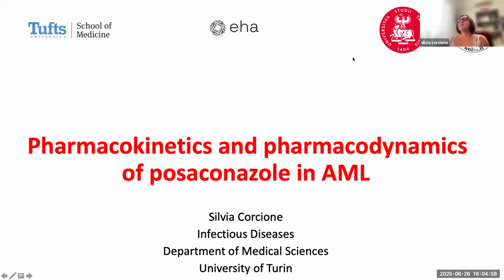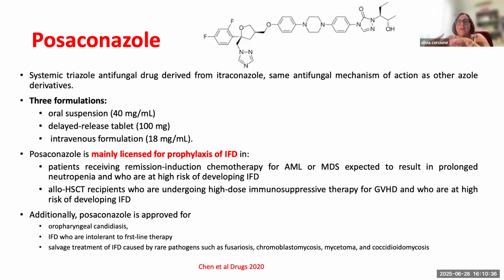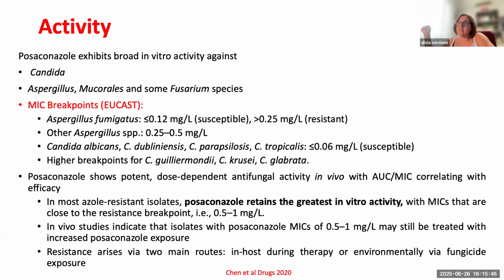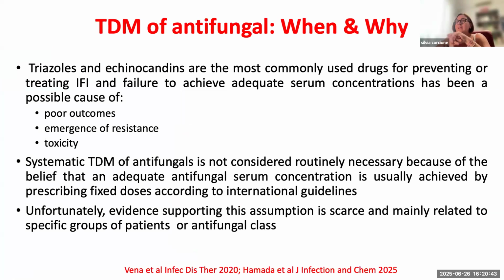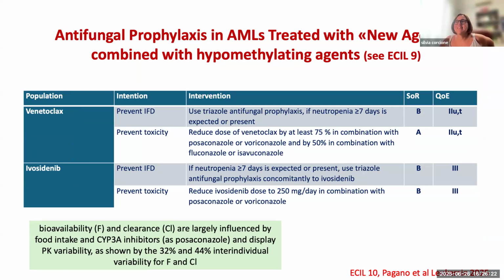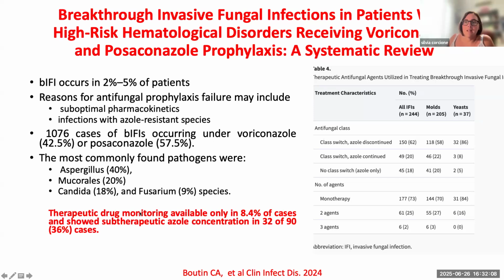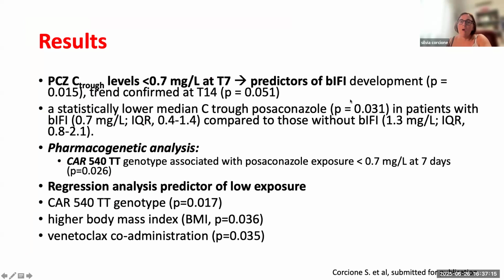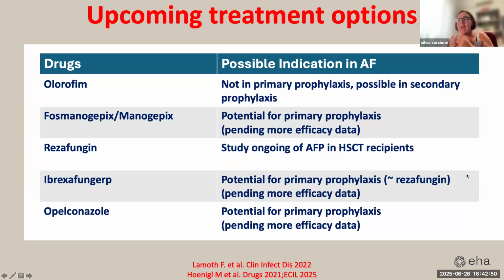EHA SWG Infections in Hematology Webinar Series: Pharmacokinetics & Pharmacodynamics of Posaconazole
Speaker: Silvia Corcione
Presentation: Pharmacokinetics and pharmacodynamics of Posaconazole in AML

This webinar is part of the ongoing educational series developed by the European Hematology Association (EHA) Scientific Working Group (SWG) Infections in Hematology. The SWG brings together clinicians, researchers, microbiologists, and infectious disease specialists to advance knowledge, improve clinical practice, and strengthen collaboration in the field of infection management for hematology patients.

In this session, Silvia Corcione reviews key pharmacokinetic and pharmacodynamic principles of posaconazole in hematology patients. The presentation highlights factors influencing drug exposure, challenges in achieving therapeutic levels, and the clinical relevance of monitoring. It also underscores dosing considerations, drug–drug interactions, and strategies to optimize antifungal efficacy in high‑risk populations.

DOI: Following soon.